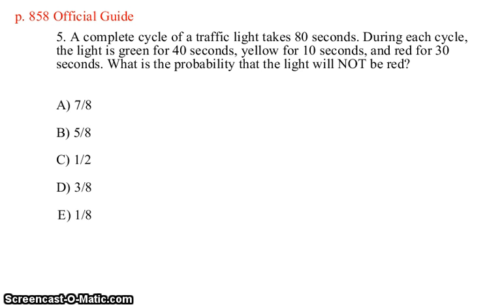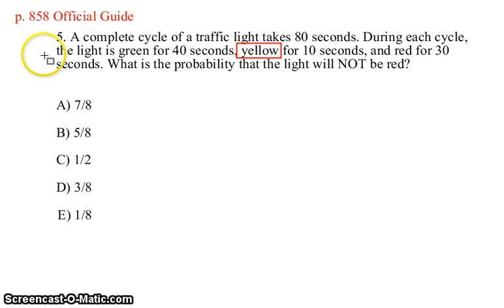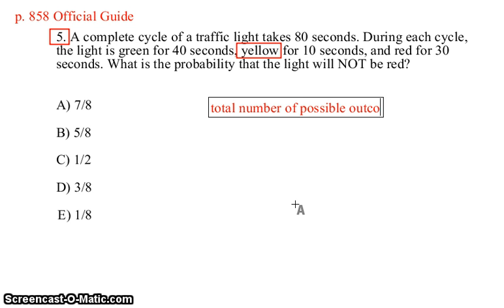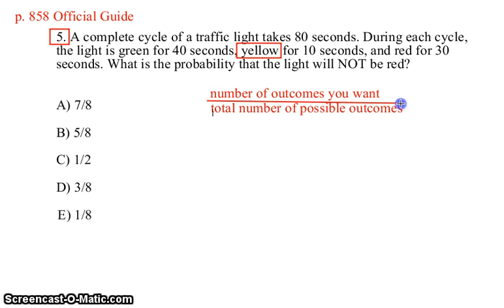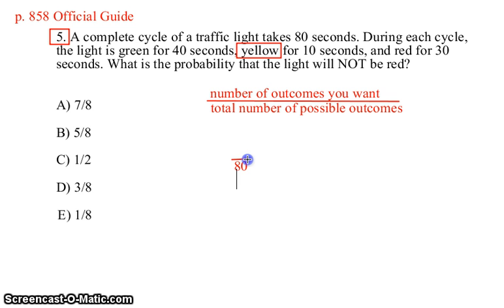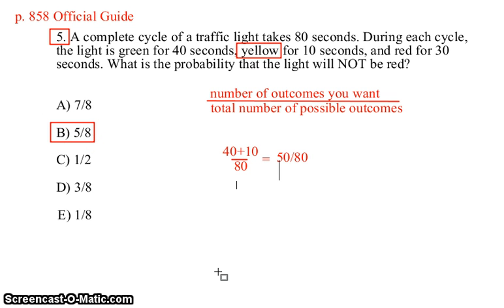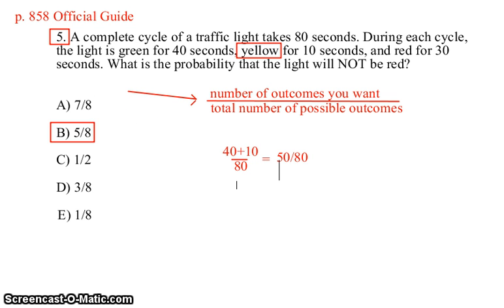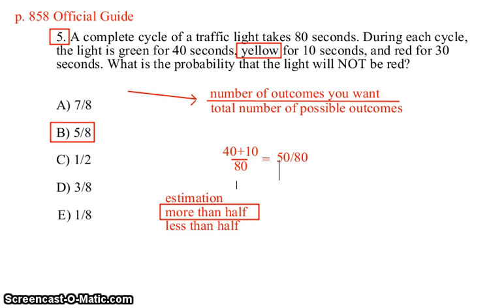#5 p 858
A pretty straightforward probability question with a bit of green in it for St. Patty's Day.